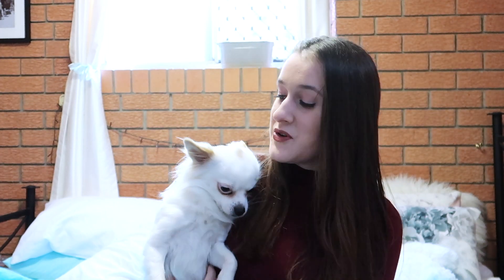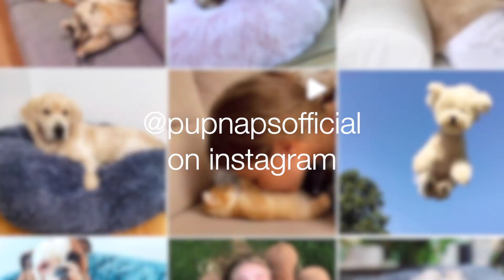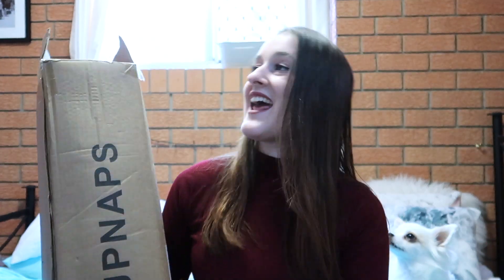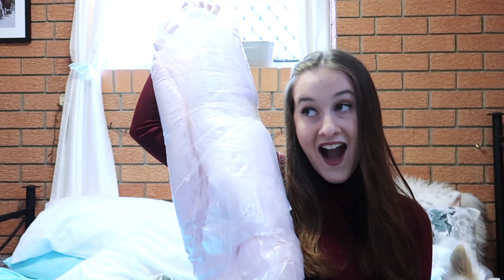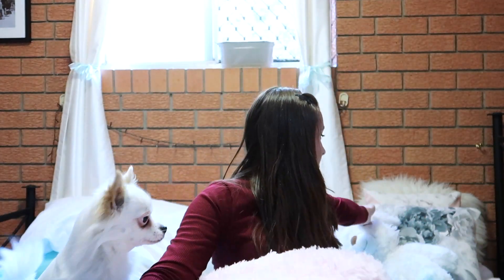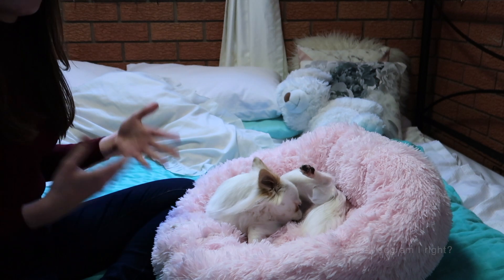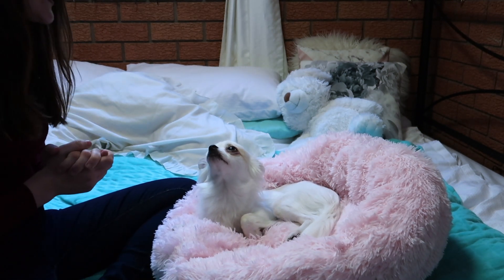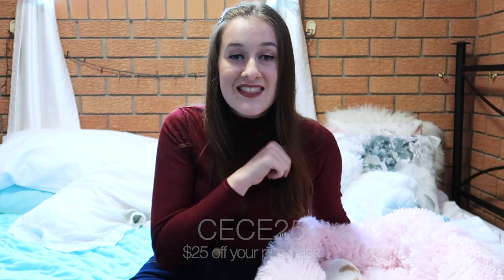Pupnaps Dog Bed Review (SPOILERS, IT'S AMAZING!)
A huge thank you again to pupnaps for supporting my channel. Here is the link to their website to check them out
Don't forget to use CECE25 at the checkout for $25 off your purchase!